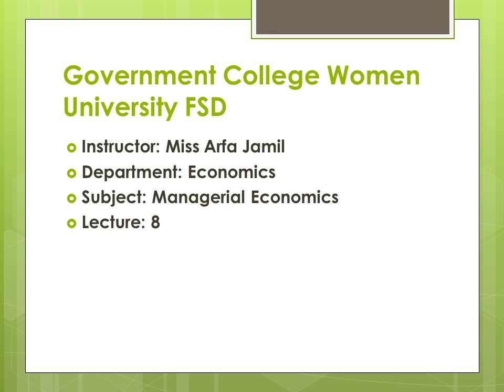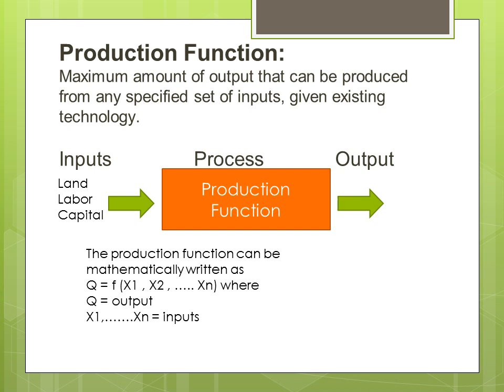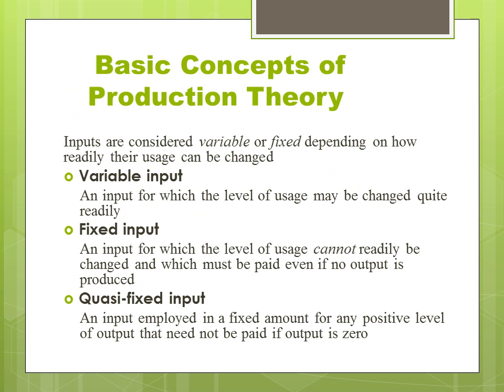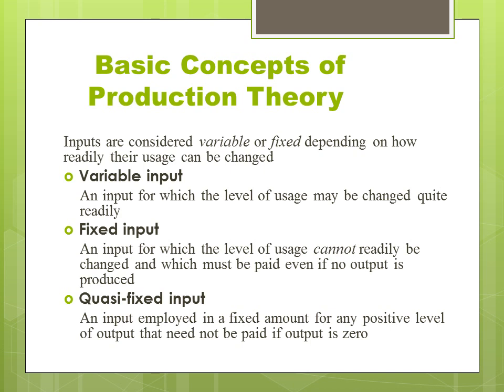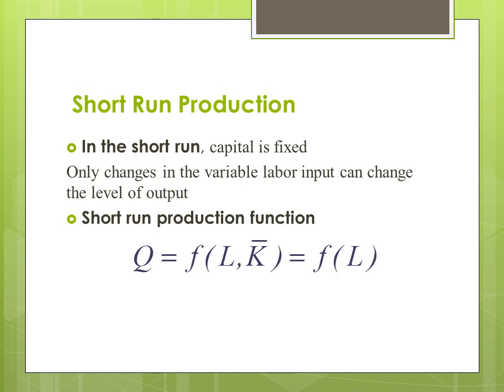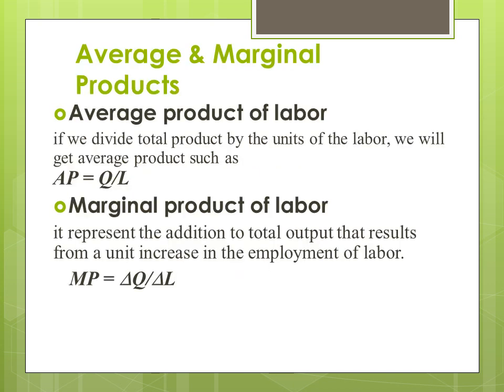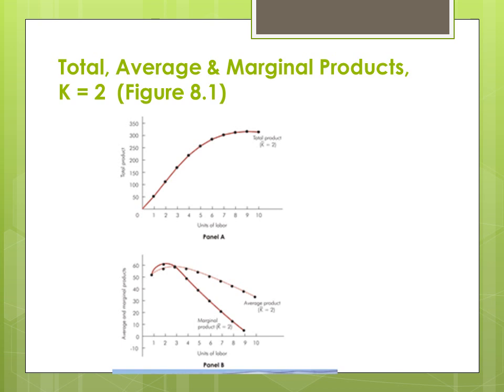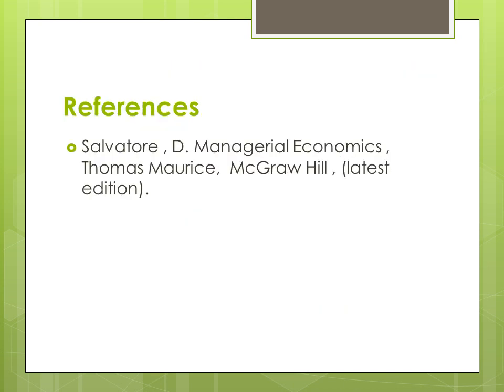Production and cost in the short run\\ Part 1//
Hello
M.com students im uploading this video for you guys who could not attend my class last week